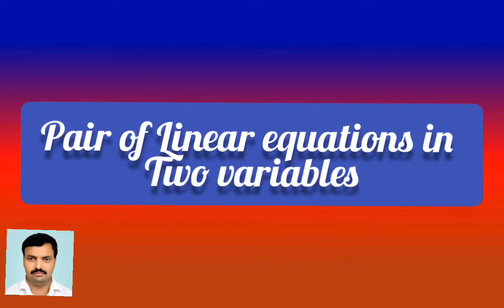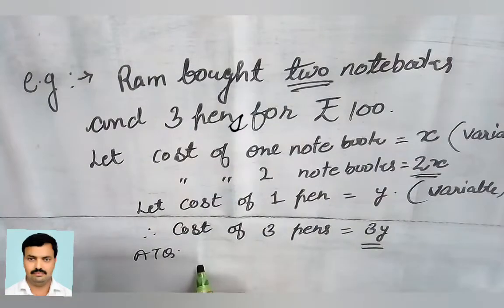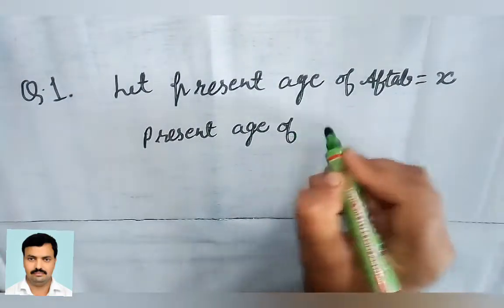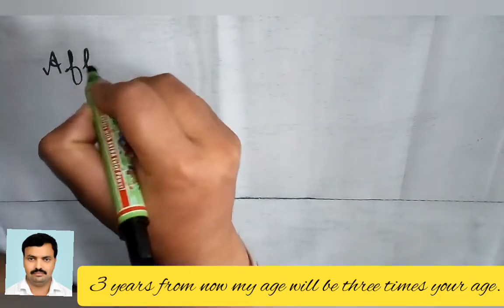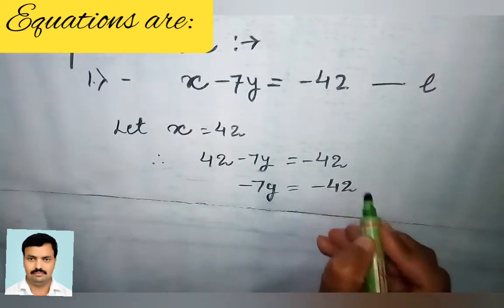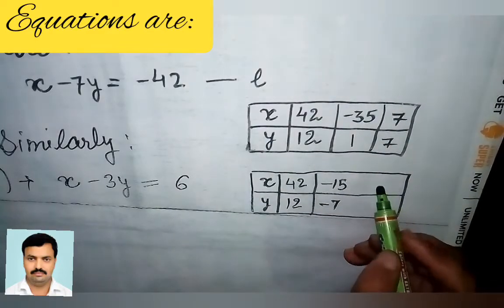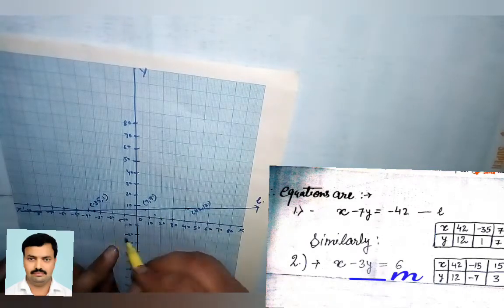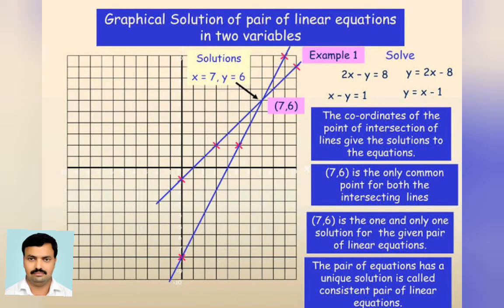Pair of Linear equations in two variables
Chapter:3
Exercise: 3.1
Class: 10th
Graphical method of solving equations.